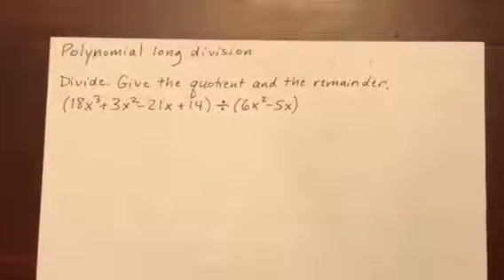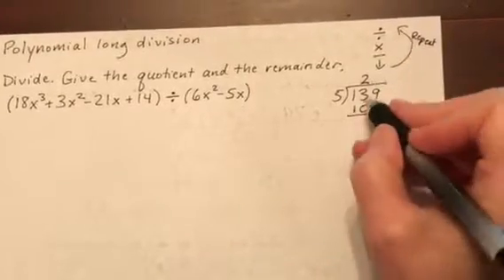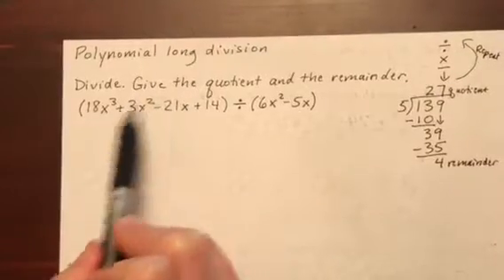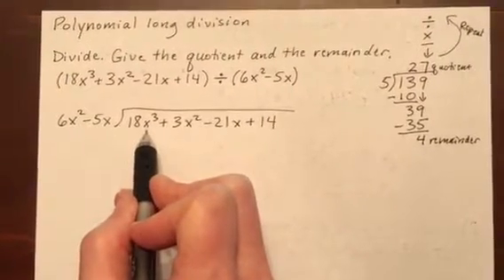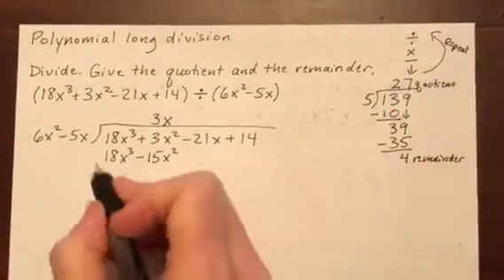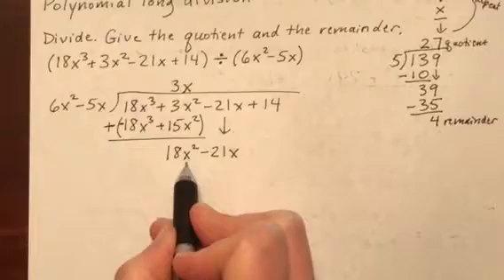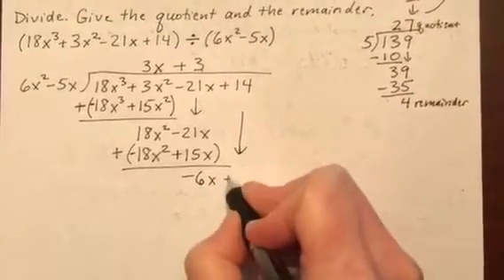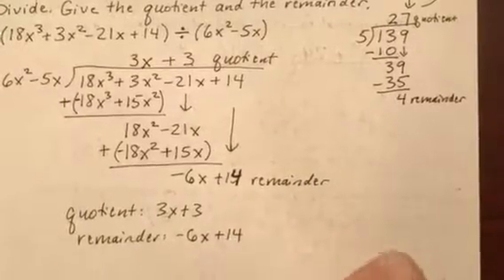Polynomial long division